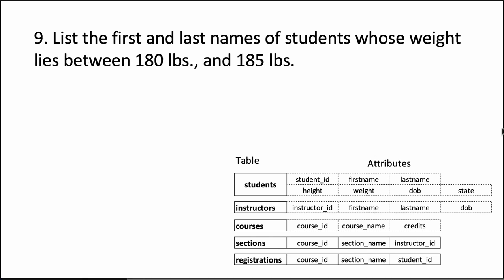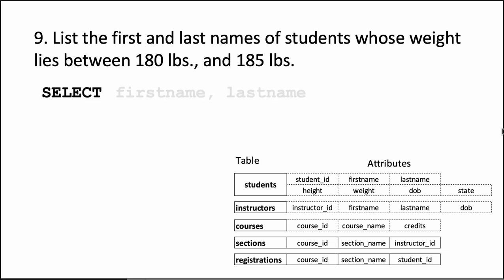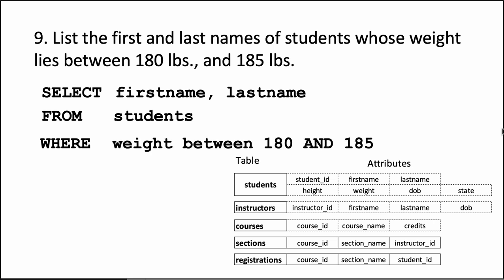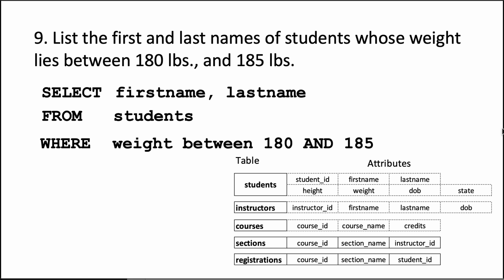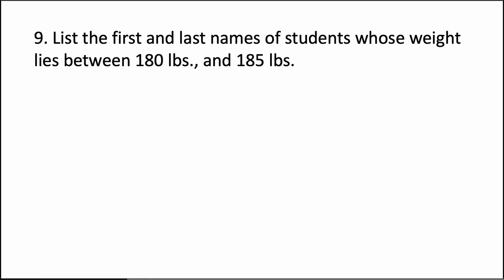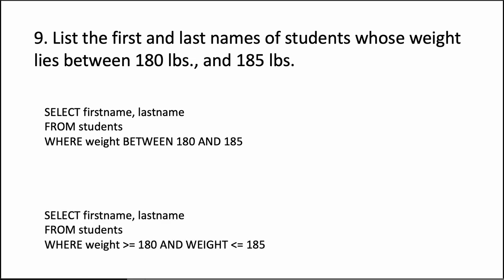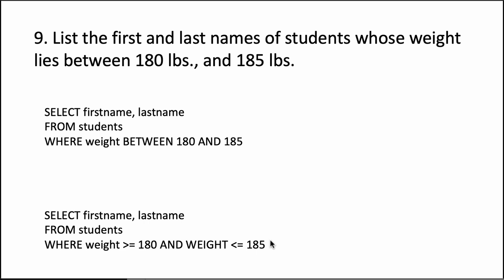bim sql assignment 1 q9